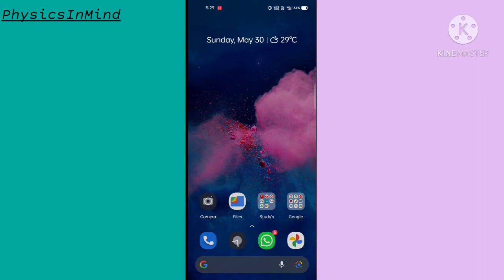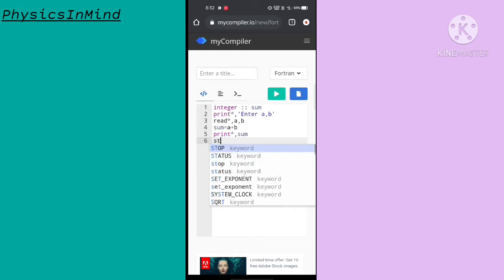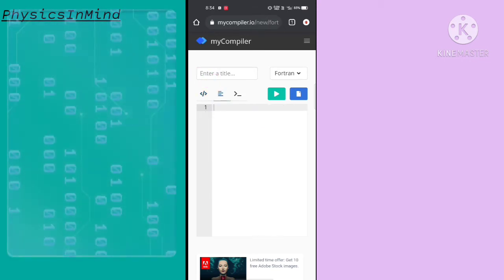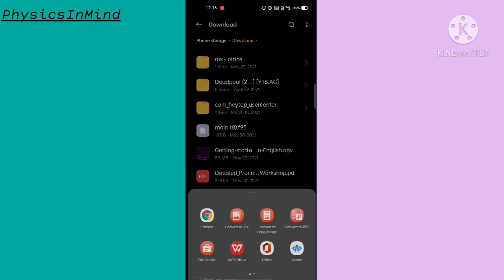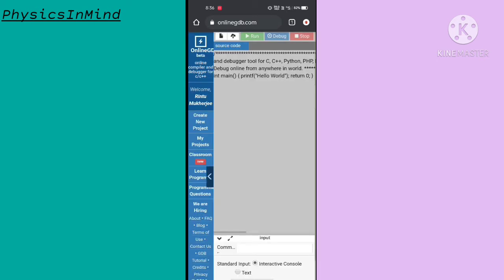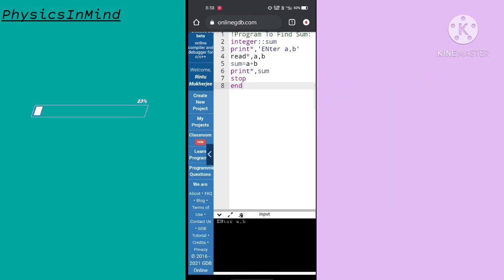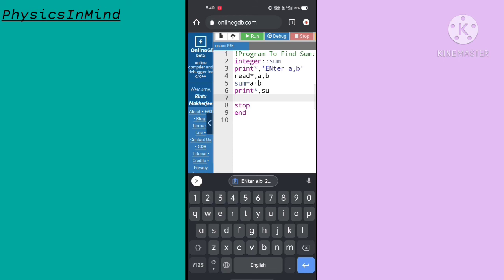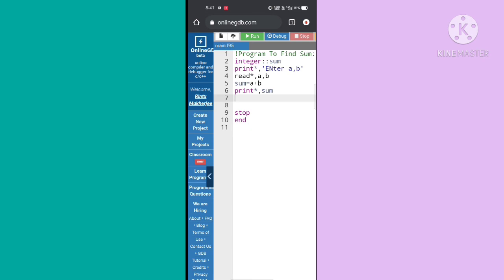How to execute ForTran programs in Android Mobile through simple steps....👍👍👍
Welcome to the new video guys.

In this video i will elaborate how to run and execute Fortran Programs through simple steps in an Android Mobile.Fortran is very useful for physics students but availability of Fortran compiler in android is very poor so, i am choosing online compilers to run a Program.👍👍👍👍👍

[About: DIY Physics is a channel where you can learn innovative ideas about Science&Tech.The main objective is to provide a conceptual clarity in various topics through innovative ideas.]👍👍